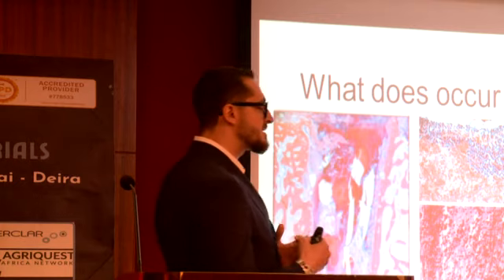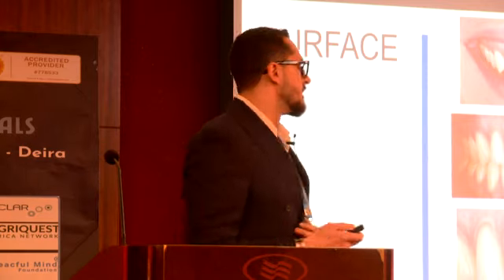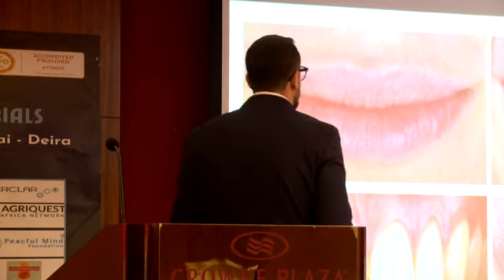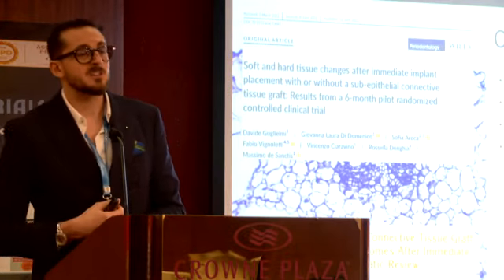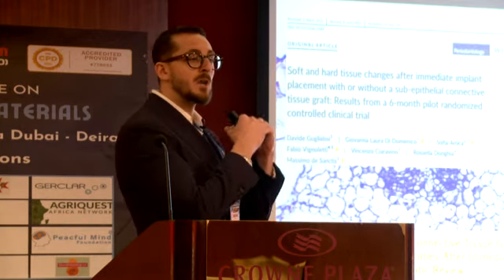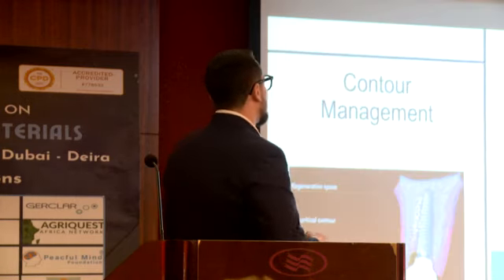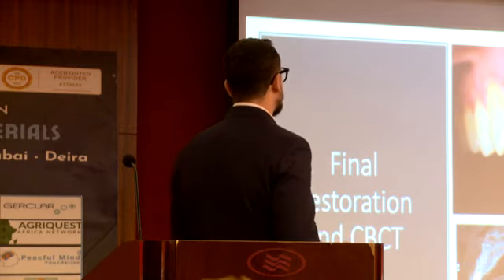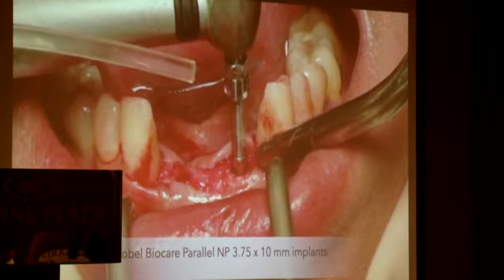Dr. Aurelio Nicastro | Catholic University of Valencia, Spain | Dentistry Conference 2023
Title of the talk “Post-Extraction Implant Associated With Immediate Loading in the Esthetic Area: Keys to Success” by Dr. Aurelio Nicastro | Catholic University of Valencia, Spain | Dentistry Conference 15-16th March 2023 Crowne Plaza Dubai.

Advancements in Dentistry; Endodontics and Orthodontics; Periodontics and Prosthodontics; Public Health and Dental Hygiene; Pediatric Dentistry and Geriatric Dentistry; Oral Cancer and Oral Pathology; Dental Biomaterials and Bioengineering; Cosmetic Dentistry and Conservative Dentistry; Digital Dentistry, Robotics and Nano Dentistry; Dental Prosthesis and Aligner Therapy; Oral and Maxillofacial Surgery; Dental Pharmacology and Dental Toxicology; Tooth Anatomy, Decay and Care; Restorative Dentistry & Laser Dentistry; Dental Education and Research; Veterinary Dentistry and Forensic Dentistry